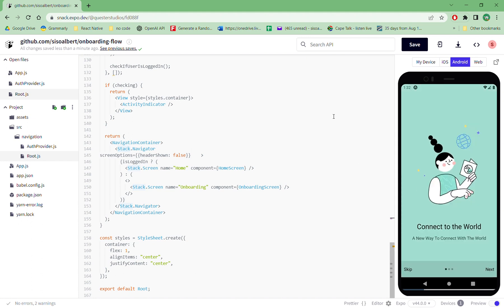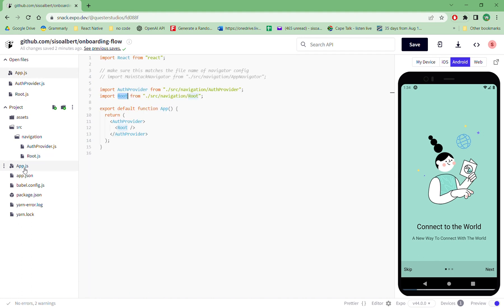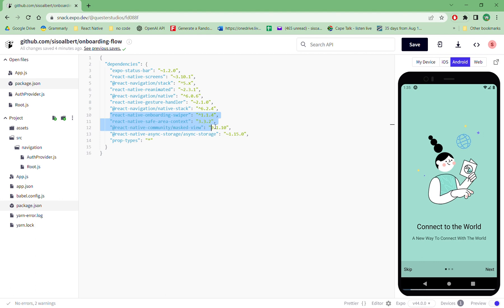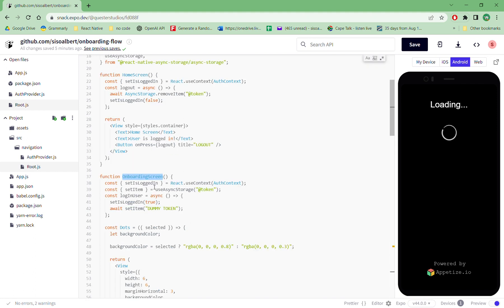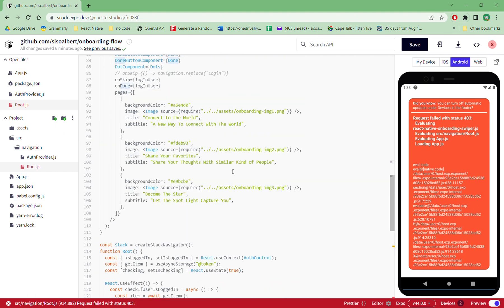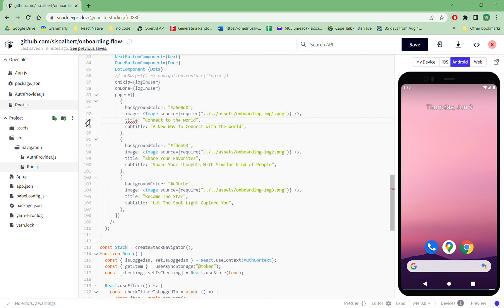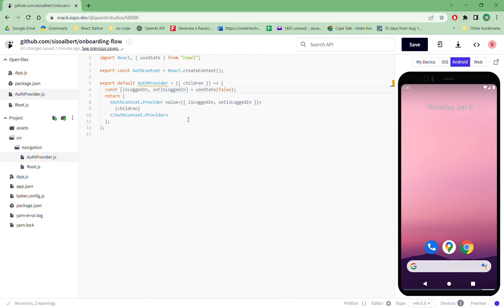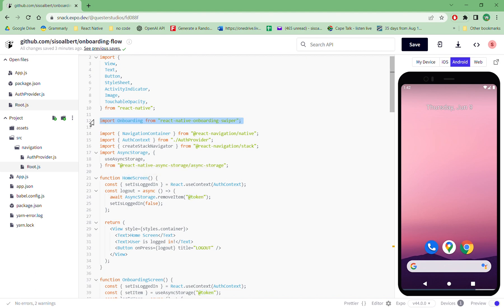How to create a React Native Onboarding Screen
Design by  Finance App | Onboarding
By Yauheni Neviarouskiy